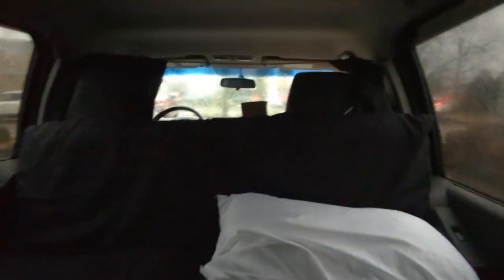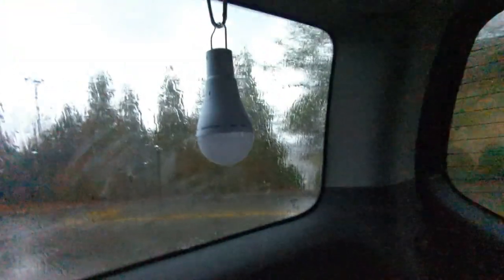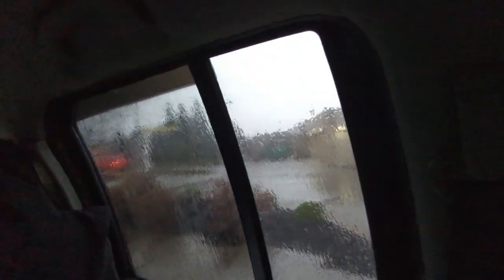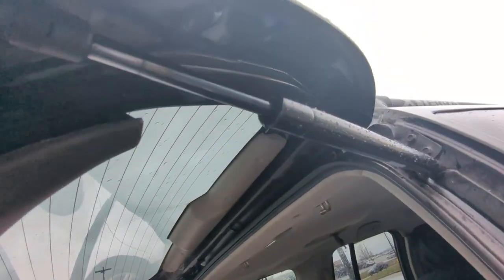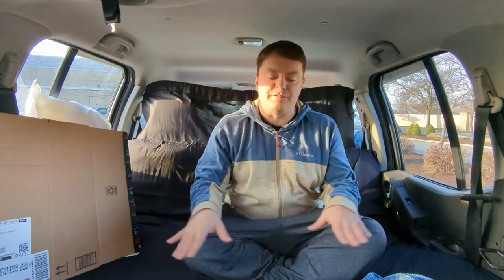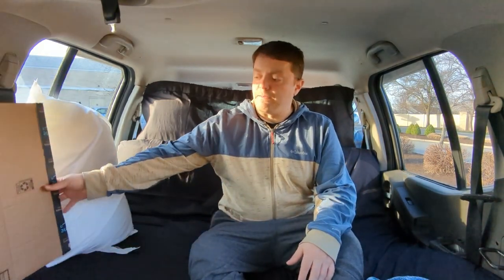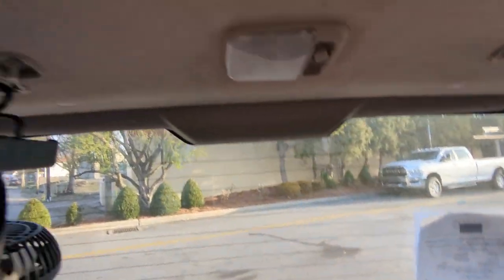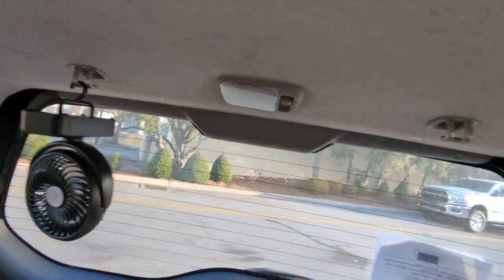Vlog4 | Got The Bed | The Best Orange I've Ever Had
I enjoy finally getting my bed, and I talk about the future while I eat the best orange I've ever had...